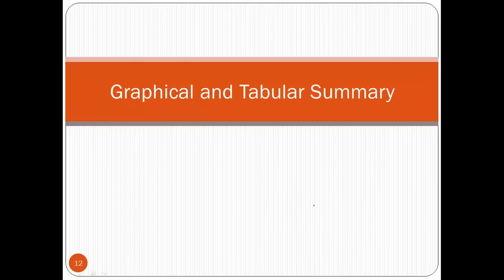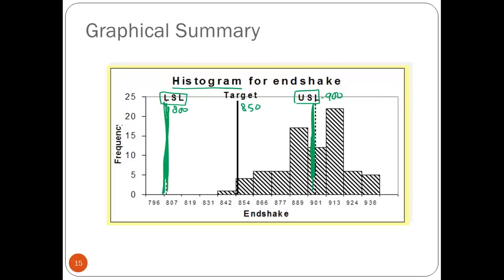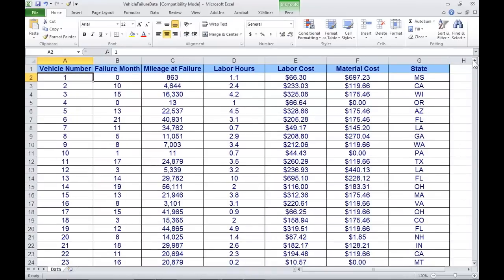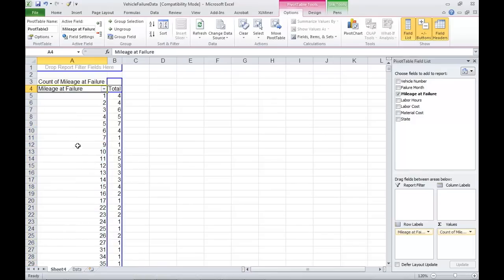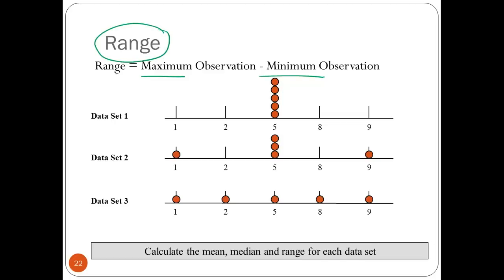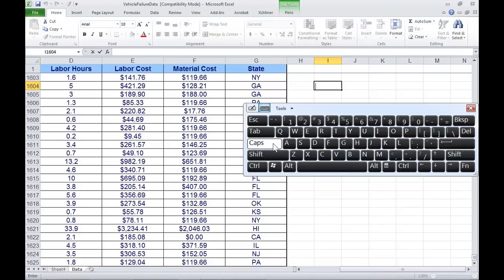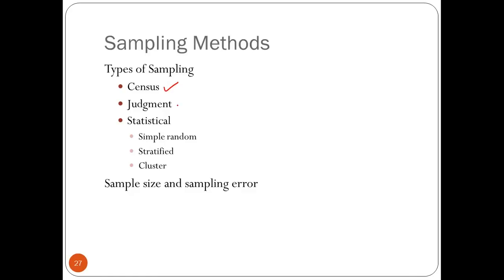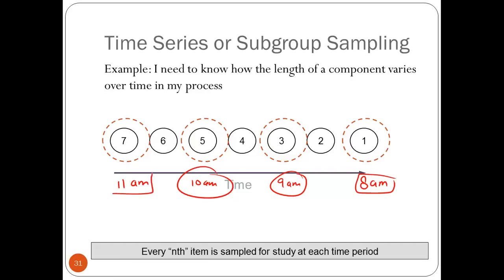Introduction to Statistical Analysis-2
Includes tabular and graphical summary, and sampling methods. Shows steps for using PivotTable tool in Microsoft Excel.